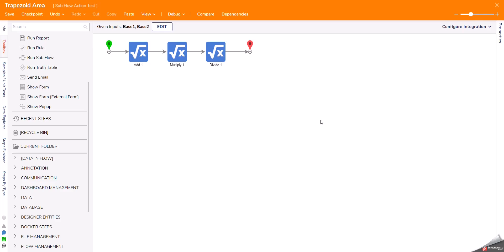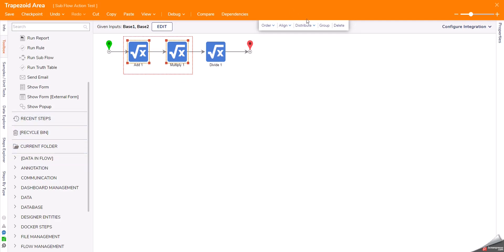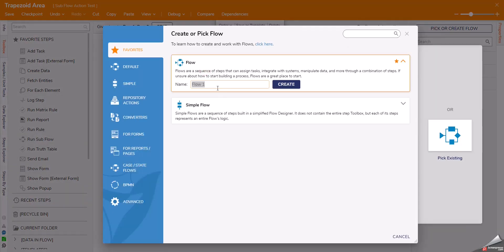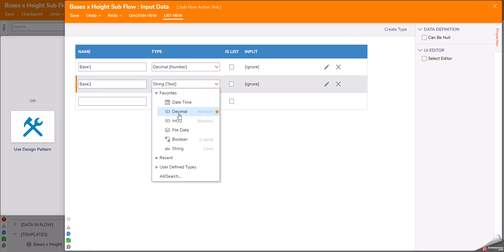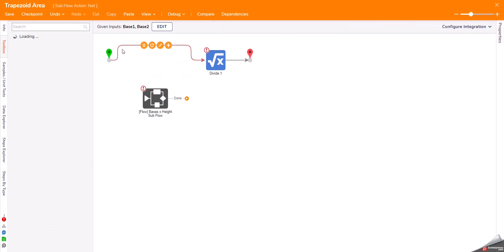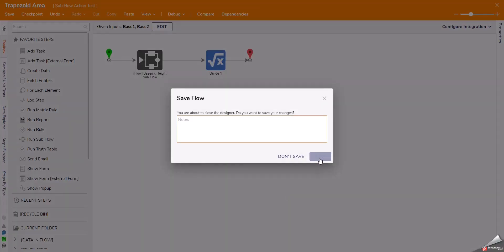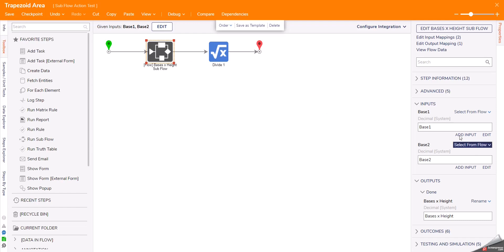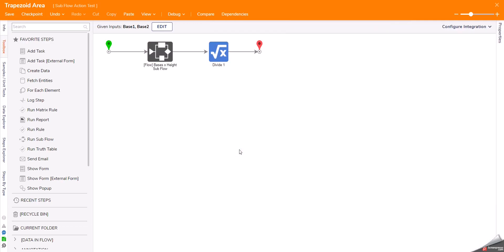Sub Flow Refactoring in v8.9